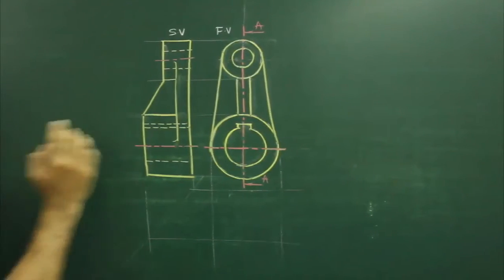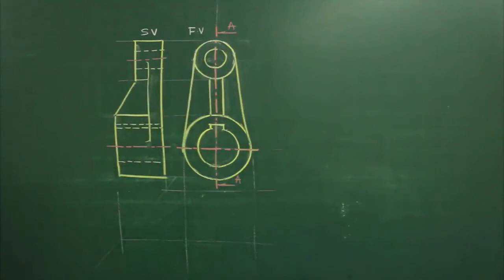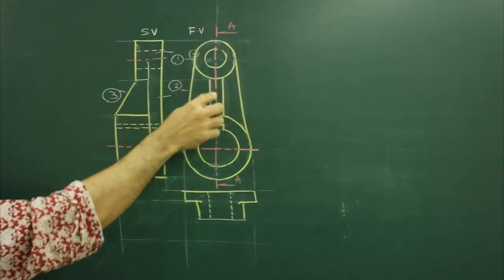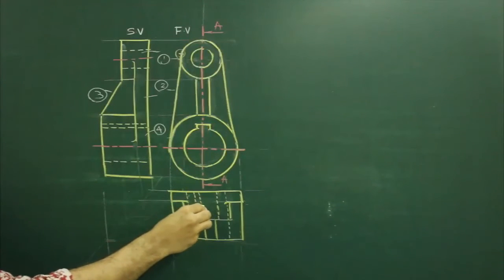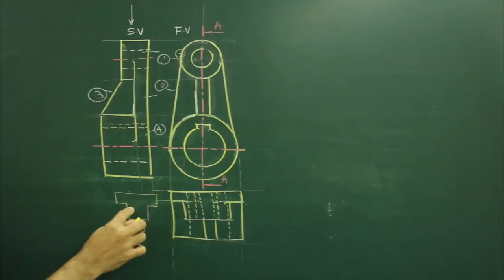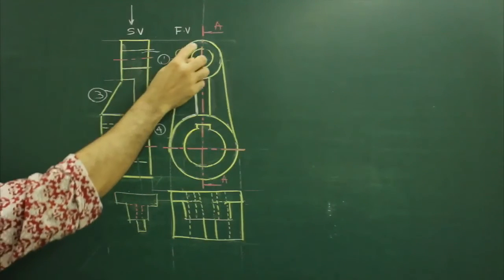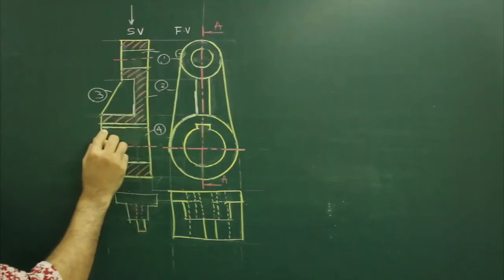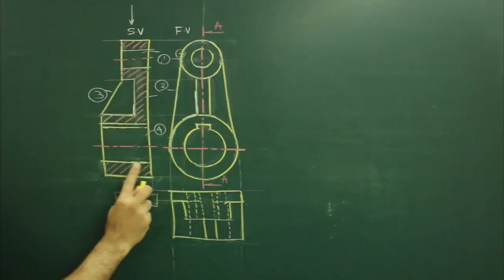Missing view 9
Draw the 3 rd view ( missing view) from the given 2 views.